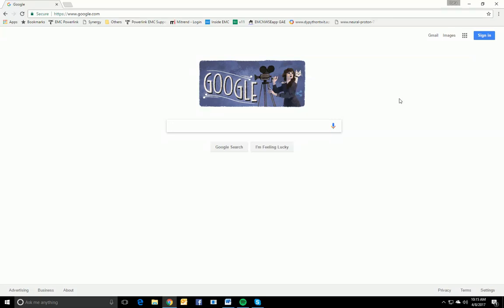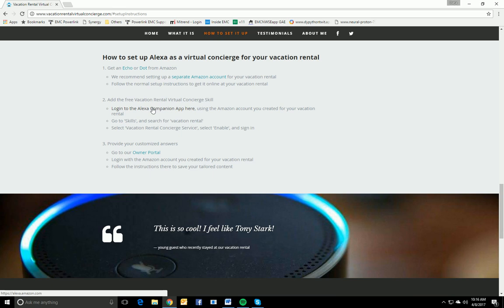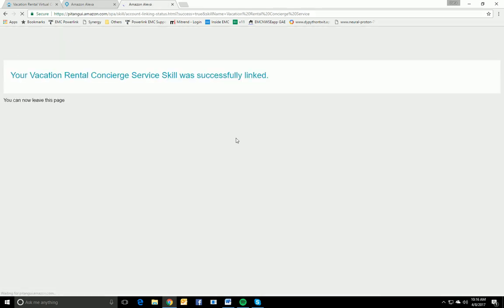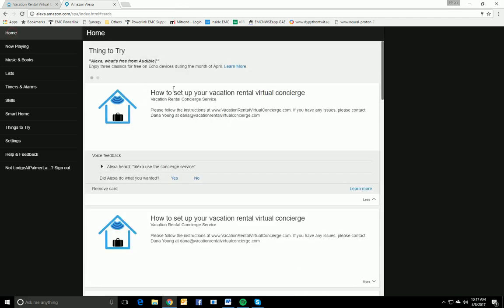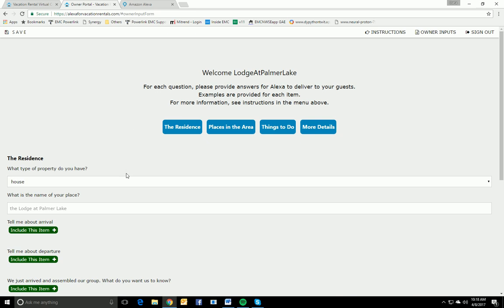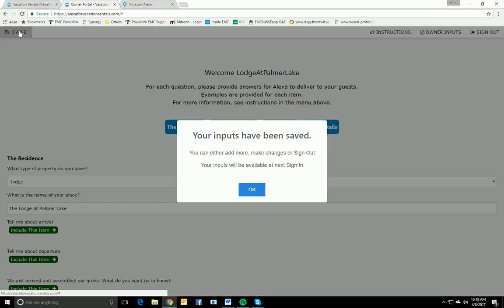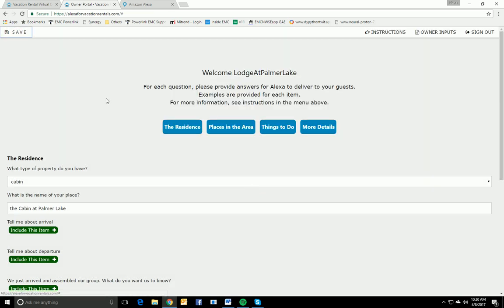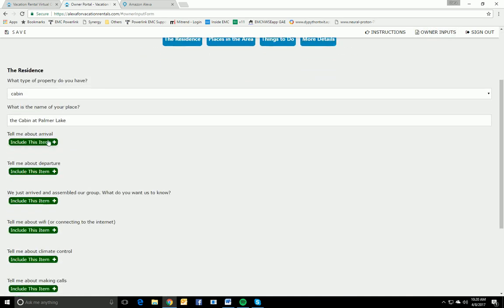Setup Instructions for the Vacation Rental Virtual Concierge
-- this video is of an early version of the AIPEX Virtual Concierge. It goes through what used to be the basic steps of setting up a virtual concierge for your vacation rental using Amazon Alexa.